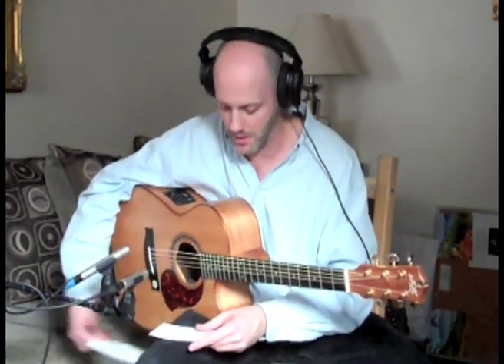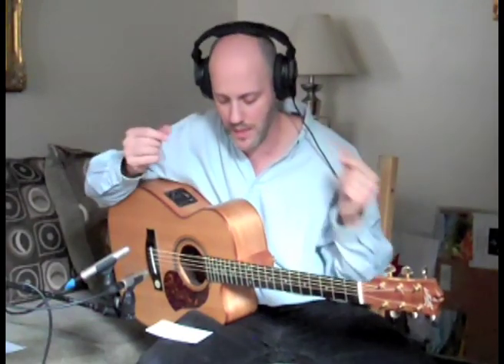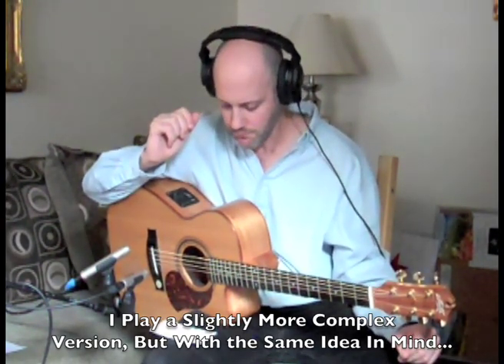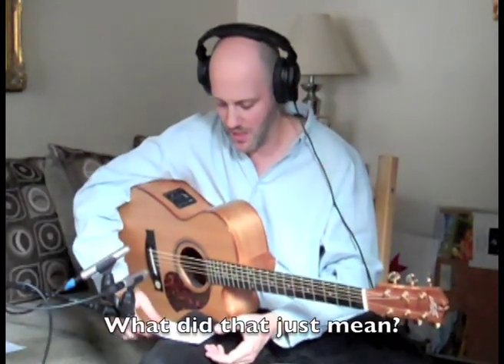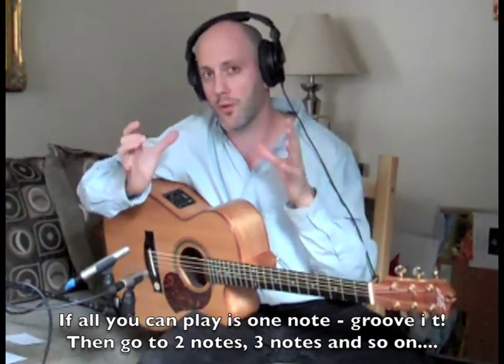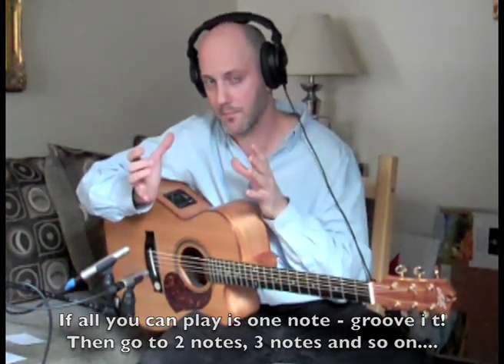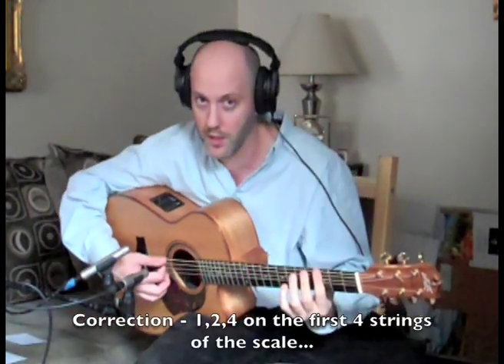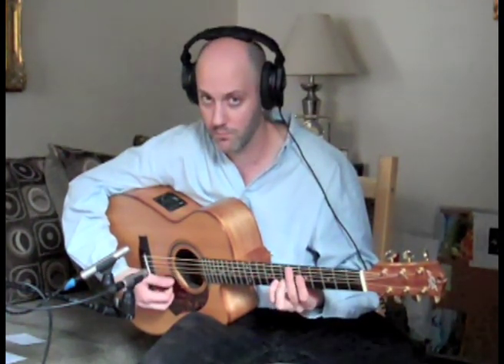Adam Rafferty Guitar lesson - How to Warm Up Properly Using "Groove Scales" - Part 1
Get the Tabs for this Lesson FREE

Here is a 2 part video lesson describing how I warm up before a practice session.

Yep, I do scales to warm up every day.  This lesson is a great place to start.

'Scuse me for bumbling some words. I am speaking without a script.

Proper warm up is something that many guitarists tend to ignore, and it is very
important.

Just like an athlete, dancer or vocalist - proper warm up gets you centered,
and gets you physically warmed up.

The benefits?  Well, a lot...for starters, it helps prevent injury and helps you play more accurately
and musically.  It makes playing MUCH more enjoyable, and you'll improve faster.

- Adam